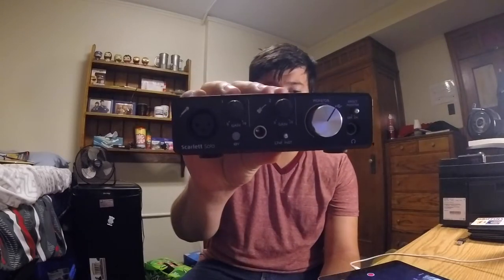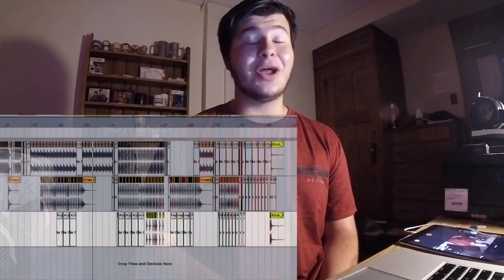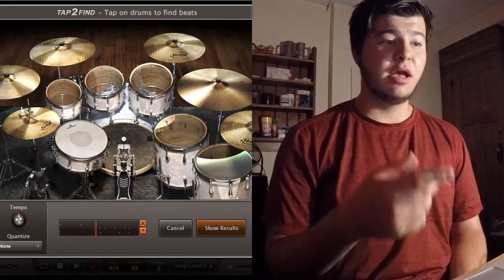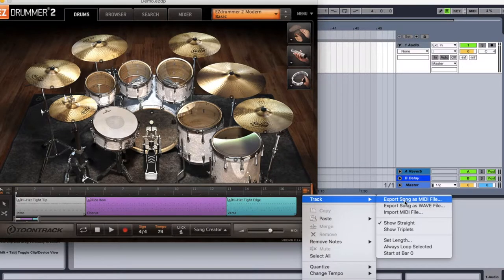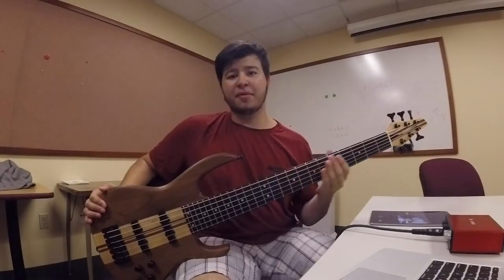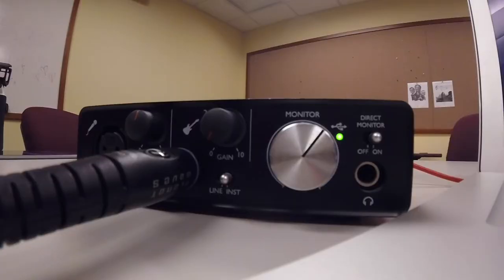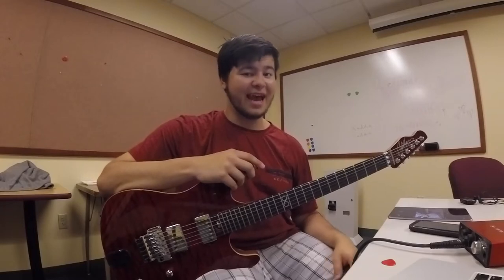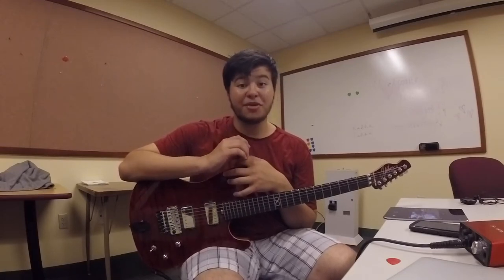How To Record Music in a College Dorm Setting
I said in the video I was trying not to make this a twenty-minute video...oops. Oh Well!!! I've been recording music in dorms for three years now. This is my guide for the college musicians out there on how to record music in a college dorm setting.

Gear:
Chapman ML-1 Norseman
Carvin 6 String Bass
Bias FX
Focusrite Scarlett Solo
Ableton Live
EZ Drummer

Goodbye, and Goodnight!!!